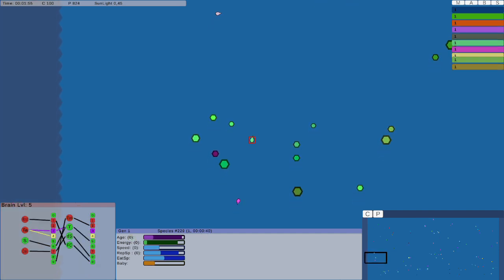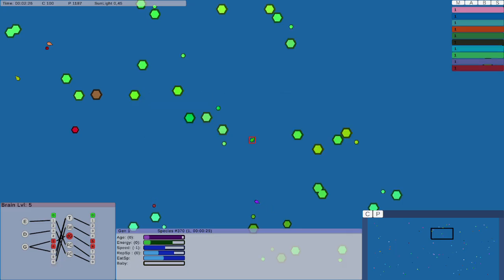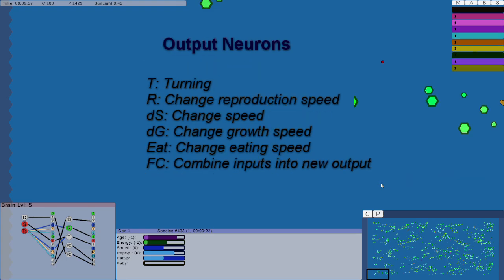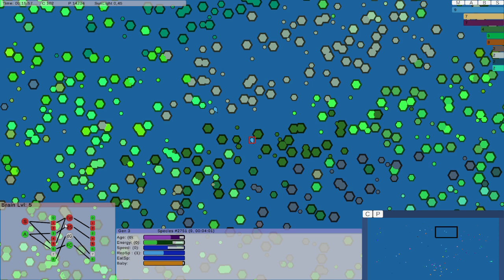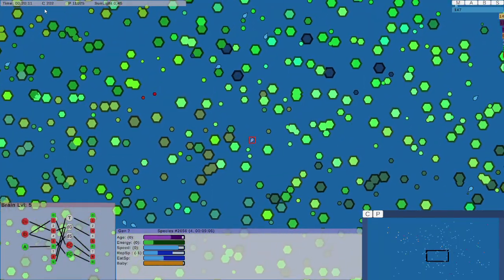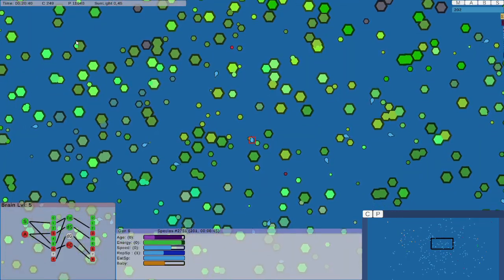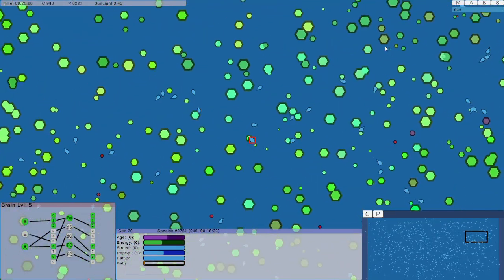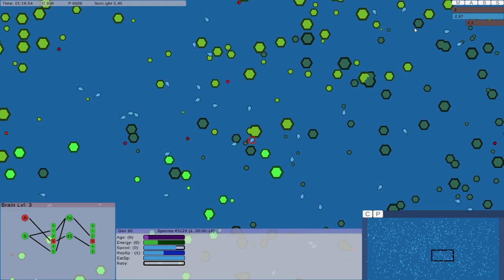Artificial Life Experiment: Episode 1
First episode in a series of devlog in which I create a simulation of Evolution.

"And He saw everything that he had made, and behold, it was very good."